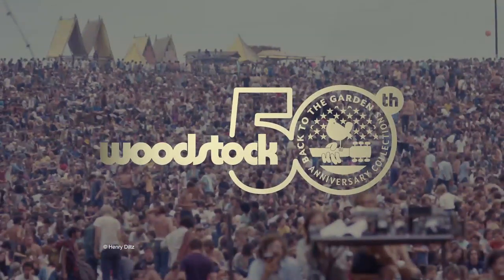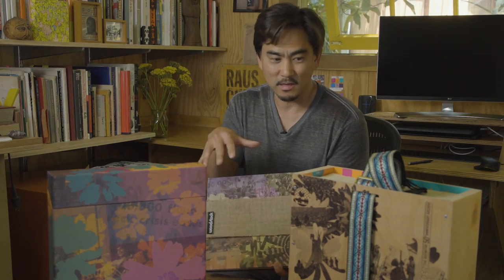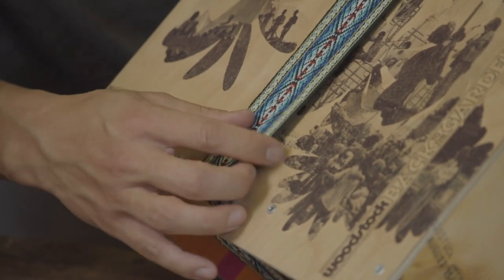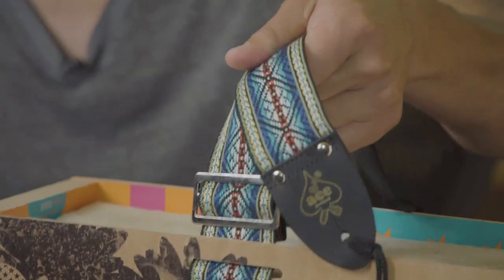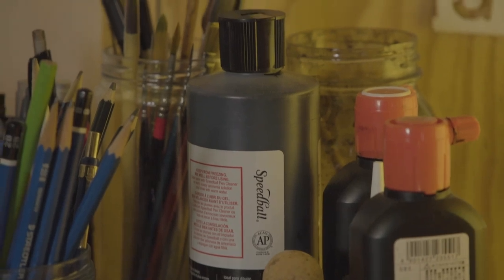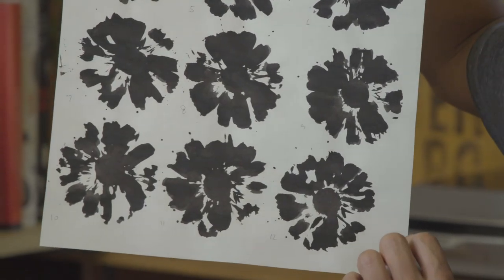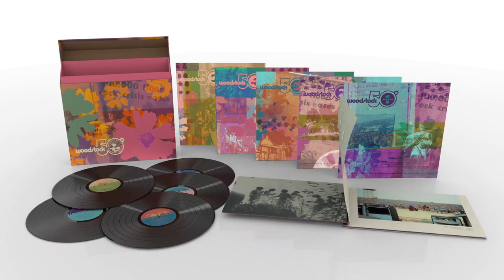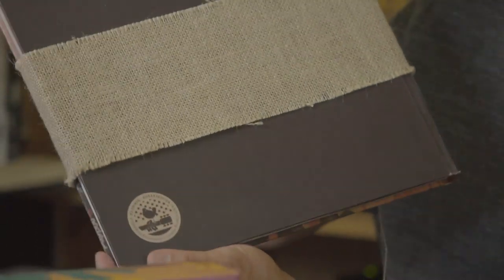Woodstock - Back To The Garden (Package Design Video)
Rhino’s Woodstock 50th anniversary releases include the 10CD ‘Experience,’ the first release to include every act that performed. The 5LP/3CD ‘Collection’ highlights essentials and hidden gems from the festival’s most iconic performers.

RHINO is the official YouTube channel of the greatest music catalog in the world. Founded in 1978, Rhino is the world's leading pop culture label specializing in classic rock, soul, and 80's and 90's alternative. The vast Rhino catalog of more than 5,000 albums, videos, and hit songs features material by Warner Music Group artists such as Van Halen, Madonna, Duran Duran, Aretha Franklin, Ray Charles, The Doors, Chicago, Black Sabbath, John Coltrane, Yes, Alice Cooper, Linda Ronstadt, The Ramones, The Monkees, Carly Simon, and Curtis Mayfield, among many others. Check back for classic music videos, live performances, hand-curated playlists, the Rhino Podcast, and more!